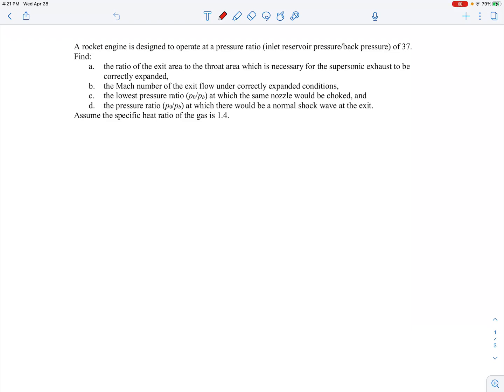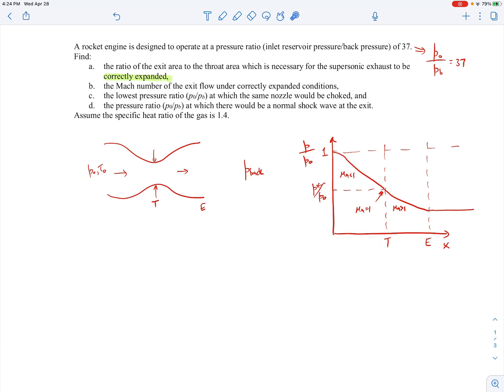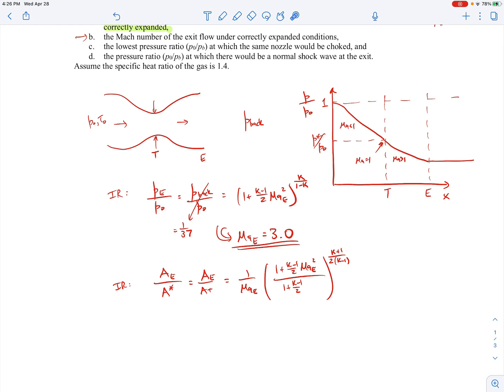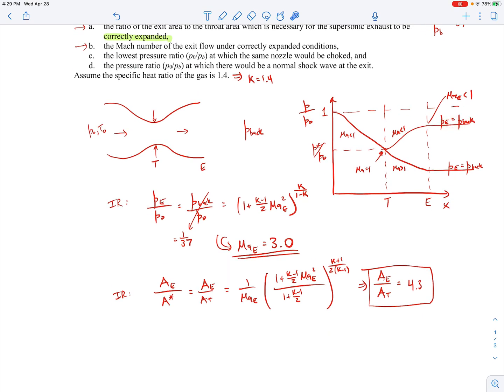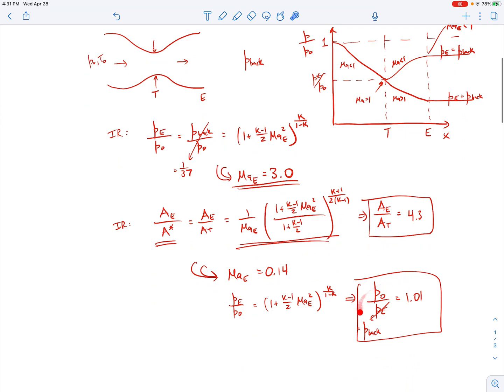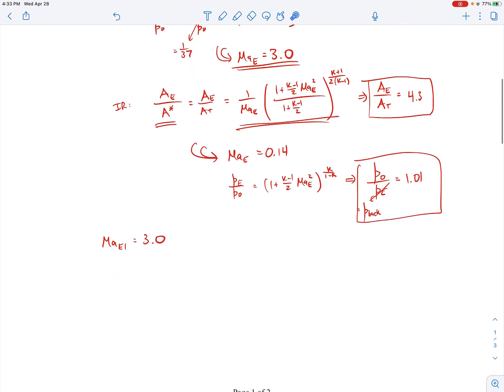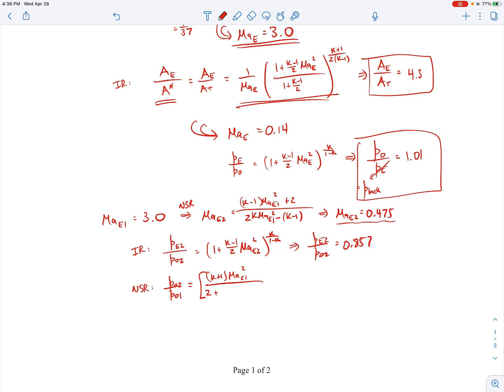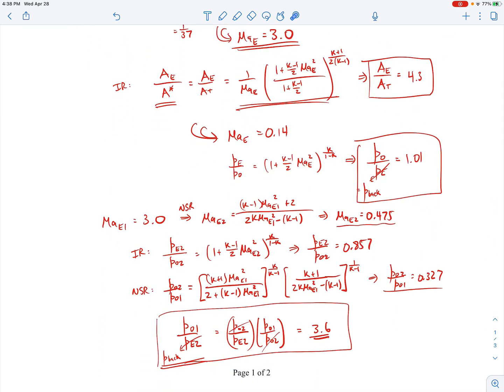Compressible Flow Example - comp 36